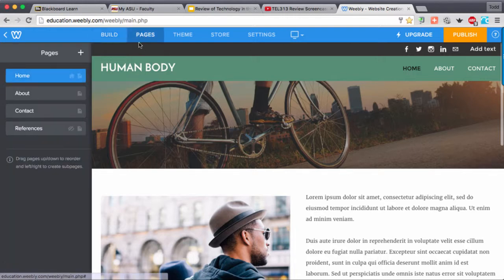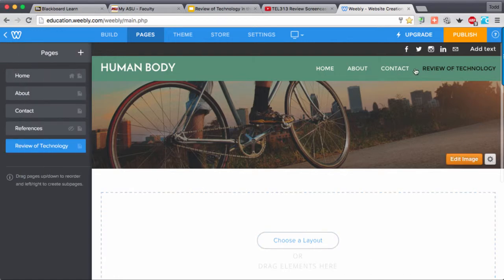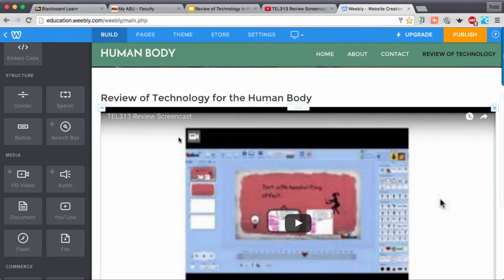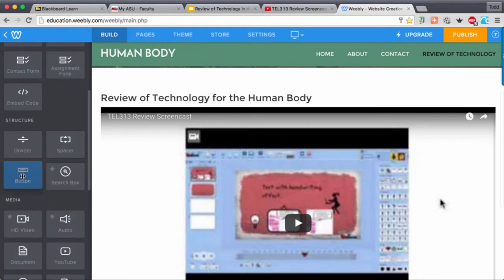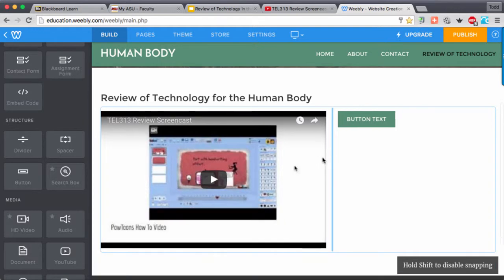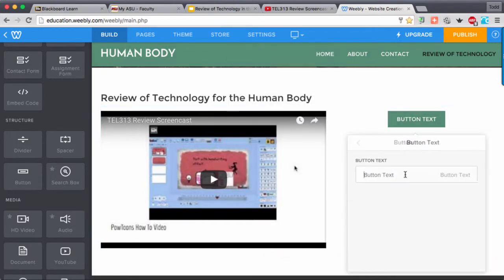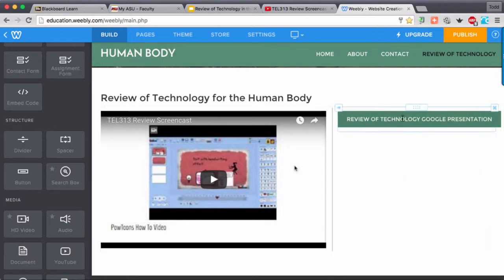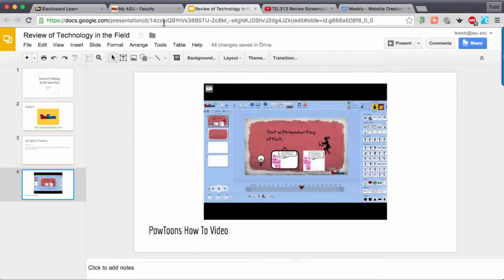TEL313 Module 4 Submitting Project